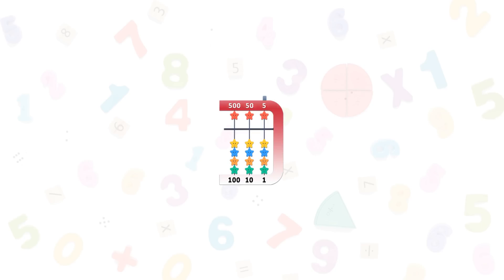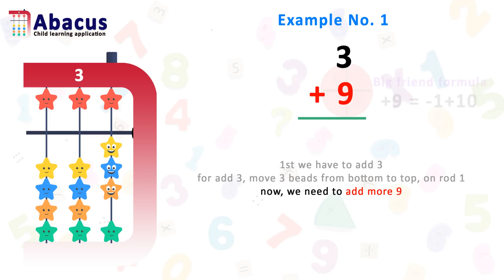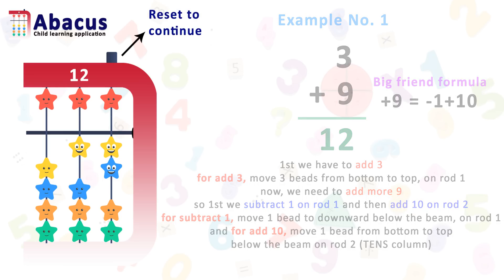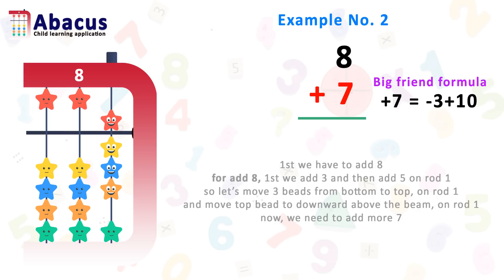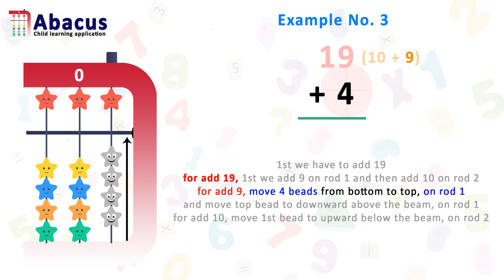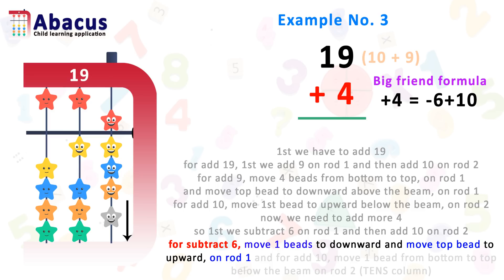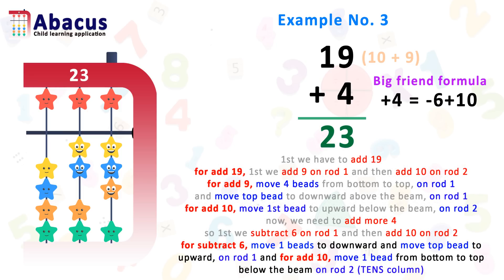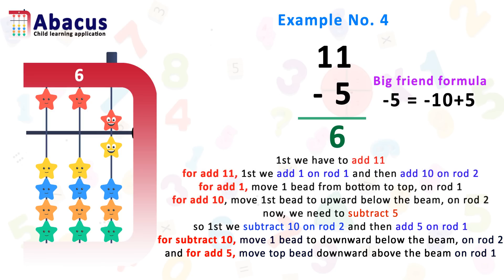𝗕𝗶𝗴 𝗙𝗿𝗶𝗲𝗻𝗱 𝗙𝗼𝗿𝗺𝘂𝗹𝗮𝘀 || Abacus Tutorial || Step by Step Guide || Math Formulas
Welcome to the captivating world of math wizardry on the Abacus Child Learning Application channel! 𝗜𝗻 𝘁𝗵𝗶𝘀 𝘁𝘂𝘁𝗼𝗿𝗶𝗮𝗹, we're delving into the realm of advanced abacus techniques, focusing on 𝘁𝗵𝗲 𝗺𝗮𝘀𝘁𝗲𝗿𝘆 𝗼𝗳 𝗕𝗶𝗴 𝗙𝗿𝗶𝗲𝗻𝗱 𝗙𝗼𝗿𝗺𝘂𝗹𝗮𝘀. 🌟🔢

🧙‍♂️ Join us on an exhilarating journey of mental math brilliance, where young learners become mathematical sorcerers through the enchanting power of the abacus. Our step-by-step guide will illuminate the intricate process of Big Friend Formulas, equipping you with the tools to conquer complex calculations.

🌈 Whether you're a curious beginner or an aspiring math aficionado, our engaging video tutorial is designed to make learning both informative and enjoyable. Follow along as we demystify the art of utilizing the abacus to effortlessly solve Big Friend Formulas, unlocking a new level of math proficiency.

🎯 At Abacus Child Learning Application, we're committed to transforming math into an exciting adventure for kids. Our user-friendly approach ensures that math becomes a source of confidence and accomplishment, setting the stage for academic excellence.

🔢 𝗪𝗵𝗮𝘁 𝗬𝗼𝘂'𝗹𝗹 𝗟𝗲𝗮𝗿𝗻:
Grasp the concept of Big Friend Formulas in abacus math
Execute complex calculations with guided precision
Discover efficient techniques for accuracy and speed
Enhance mental math skills and problem-solving prowess

📚 Elevate your math journey with the power of the abacus! Open the Abacus Child Learning Application and immerse yourself in this enlightening tutorial to become a true math sorcerer.

Join us in this math odyssey and witness your skills reach extraordinary heights!

🌟 𝗔𝗯𝗼𝘂𝘁 𝗔𝗯𝗮𝗰𝘂𝘀 𝗖𝗵𝗶𝗹𝗱 𝗟𝗲𝗮𝗿𝗻𝗶𝗻𝗴 𝗔𝗽𝗽𝗹𝗶𝗰𝗮𝘁𝗶𝗼𝗻:
At Abacus Child Learning Application, we're dedicated to nurturing young minds through engaging and effective math education. Our interactive app brings the magic of abacus learning to children, empowering them with essential math skills while having fun!

Thank you for choosing Abacus Child Learning Application as your guide to mastering advanced abacus techniques. Let's unravel the magic of Big Friend Formulas together! 🌠✨